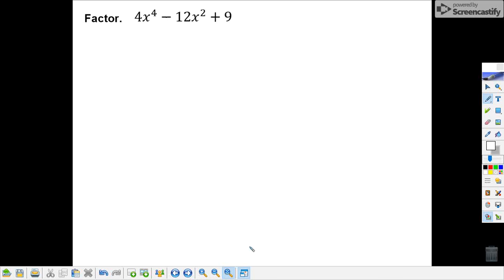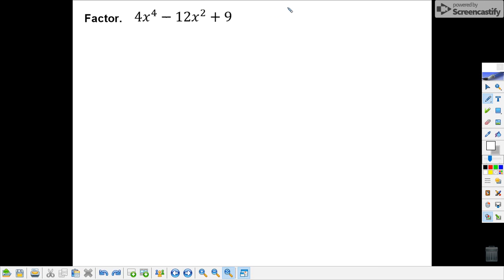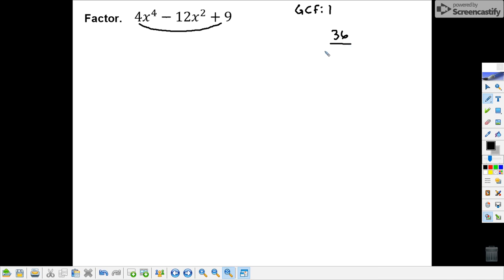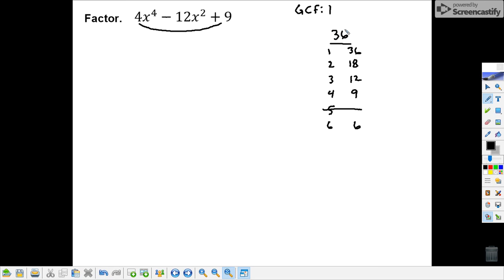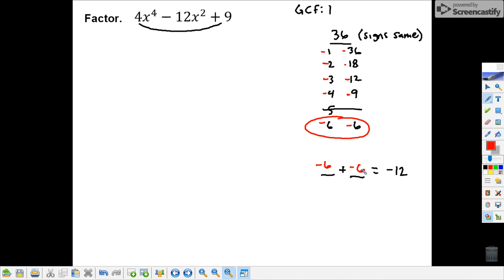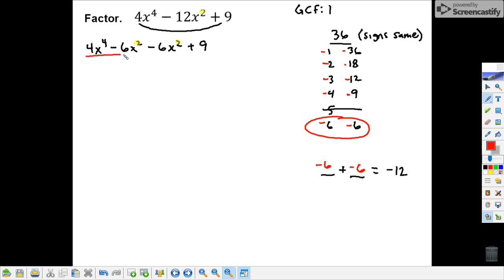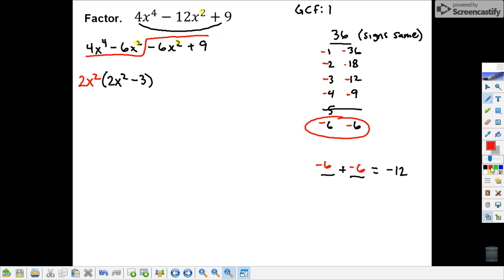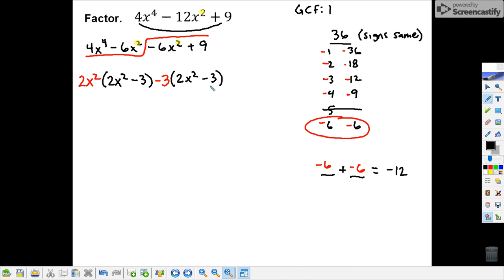Math 3 - 2.1(b): Factoring Quadratic Forms (3 Terms)